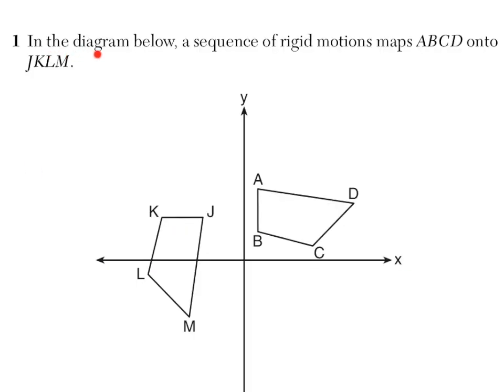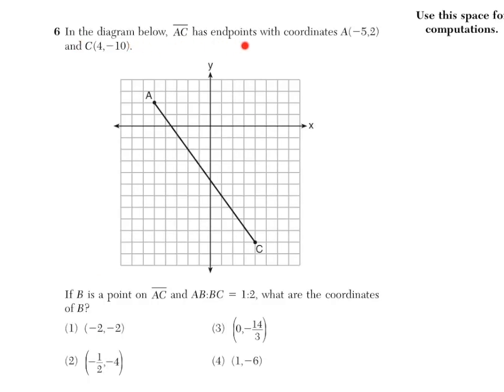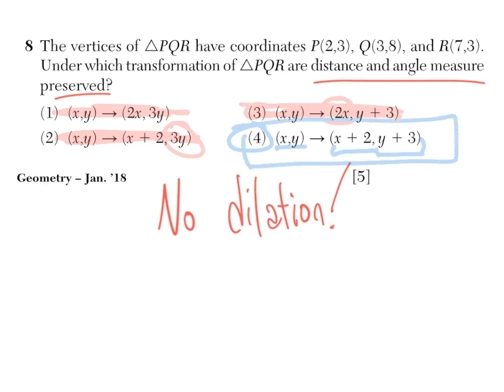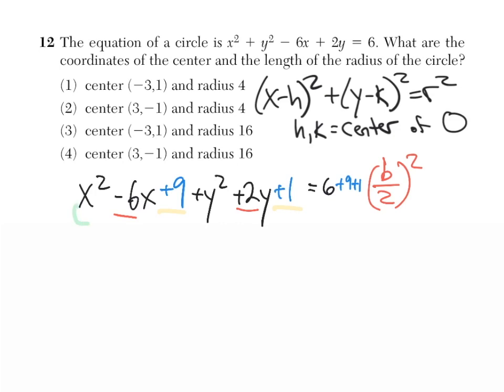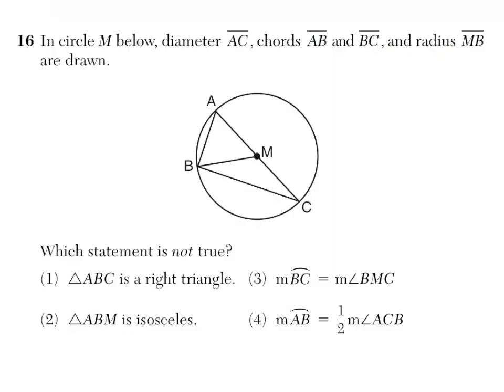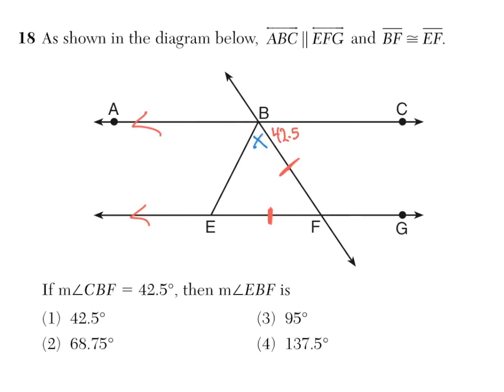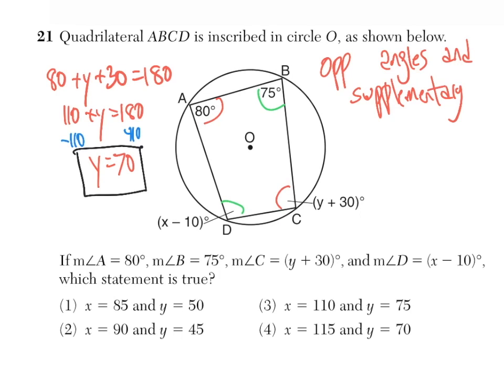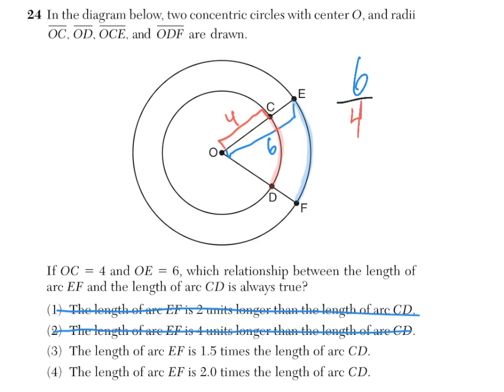Geometry Regents January 2018 - Detailed explanations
In this video tutorial, I break down how to approach and solve the multiple choice questions from Part 1 of the January 2018 Geometry Regents.